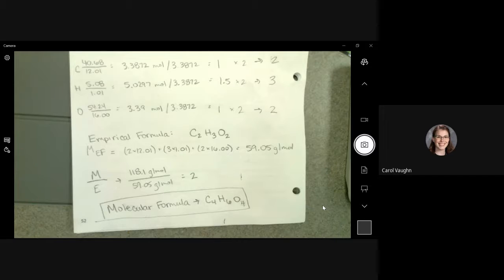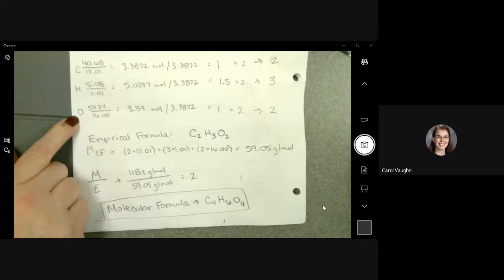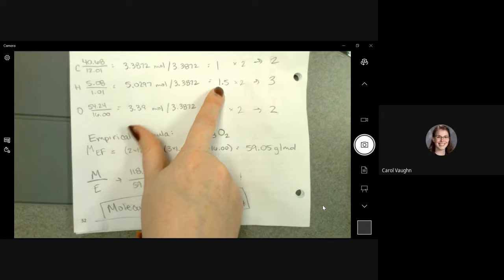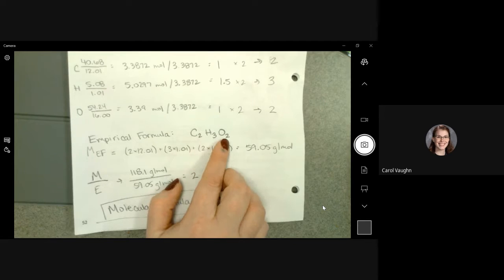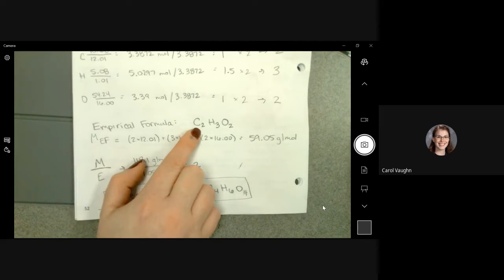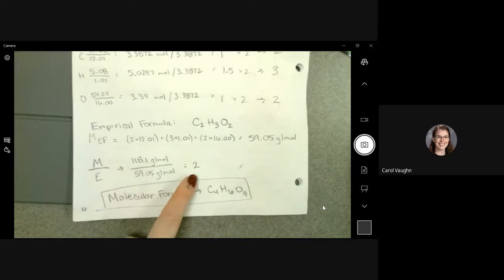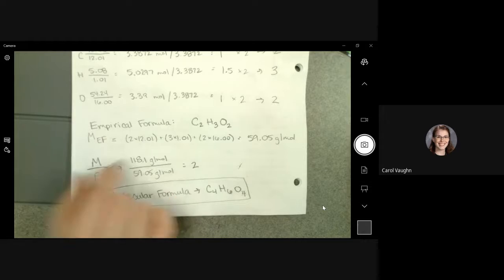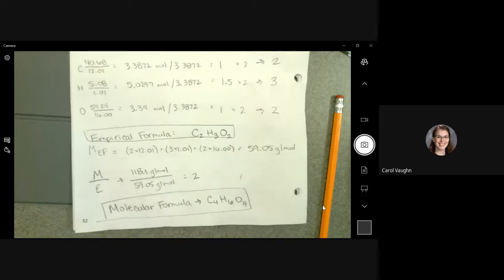Putting It Together Example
A quick explanation of an example from our chemistry workbooks that combines % composition, empirical formulas, and molecular formulas.